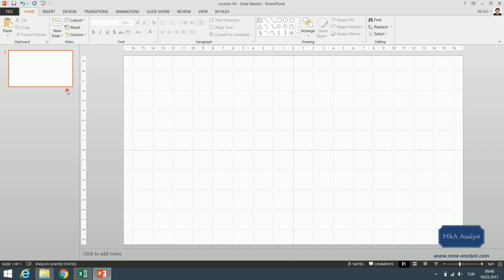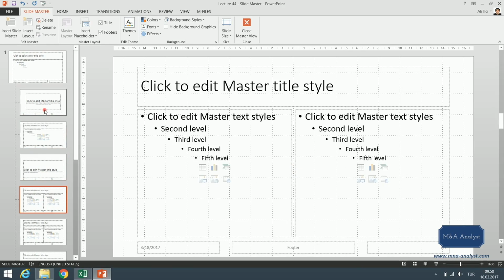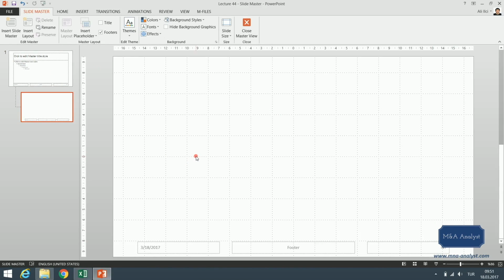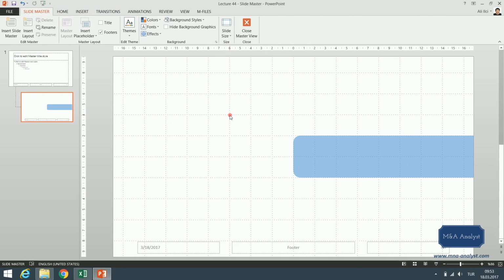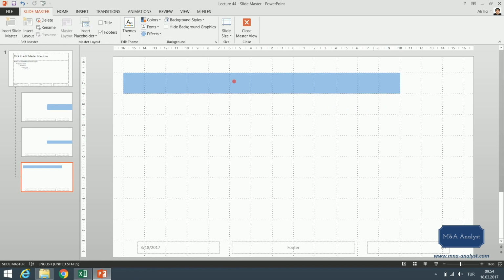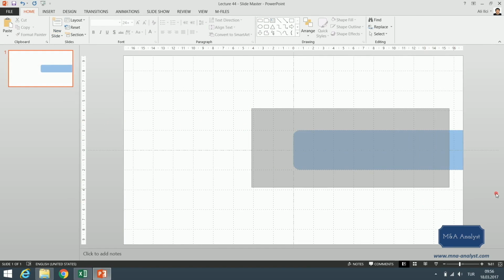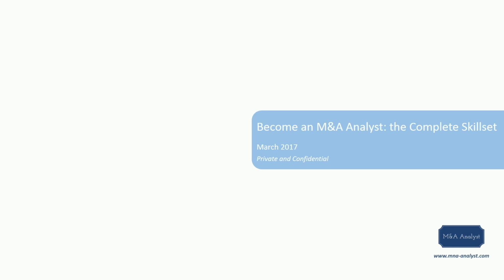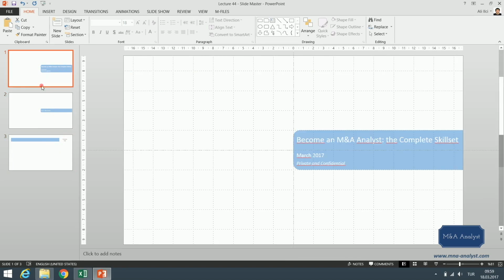How to use PowerPoint Slide Master?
This is a free lecture from Become an M&A Analyst: the Complete Skillset course.

Marketing, with no doubt, is one of the most important parts of M&A advisory business. That is why advisors pay a lot of attention in the preparation of marketing documents they share with potential investors, most notably the teaser and the information memorandum.

M&A analysts/associates are expected to prepare documents to show commercial, financial, organizational, and technical or any other information about the Client’s business in a presentable way.

Slide Master is a built-in tool of Microsoft Power Point where we can create, edit and save different slide themes and formats for later use. It allows us to reach and use our saved formats through its dictionary at any stage of our presentation.

Why slide master is useful?

Because by using slide master we can

- keep our slides perfectly in line with each other thus making our presentations to look beautiful and

- make our presentation more organized with less effort which would save us a lot of time